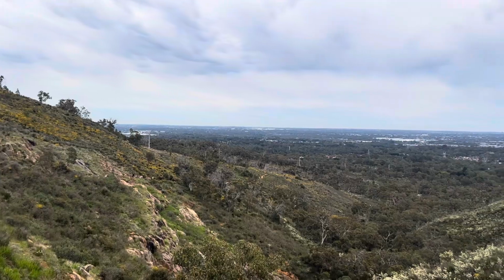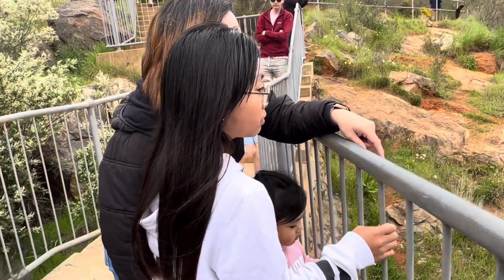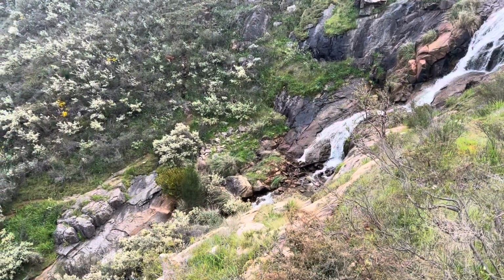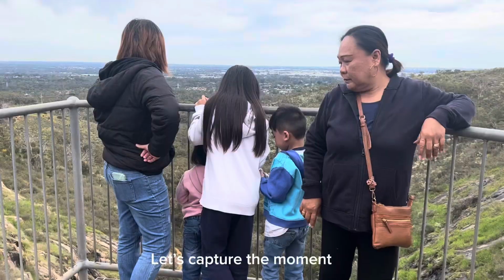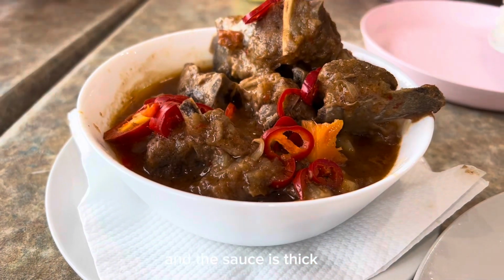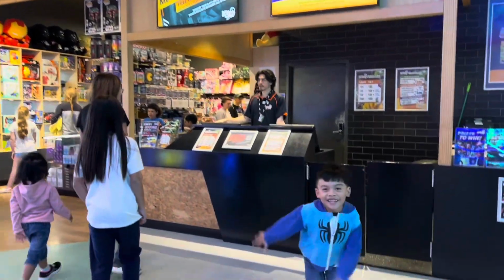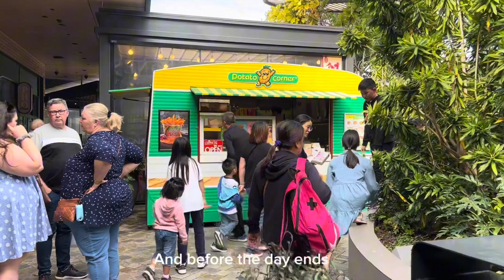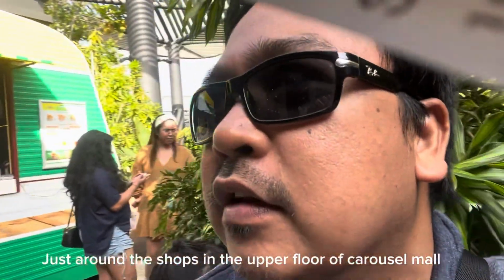What to do in Perth for a day trip?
A day trip in Lesmurdie Falls and bumping into a filipino restaurant plus eating chips in the infamous potato corner!